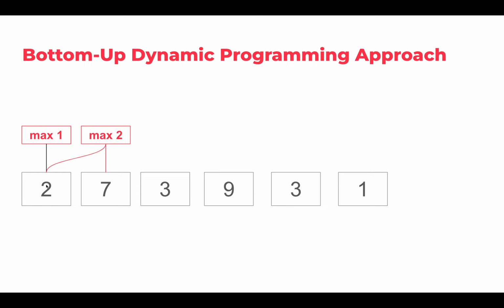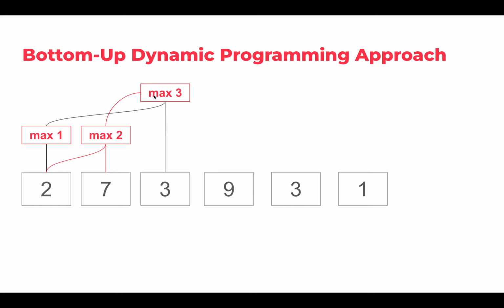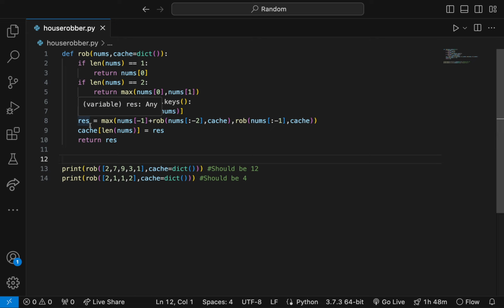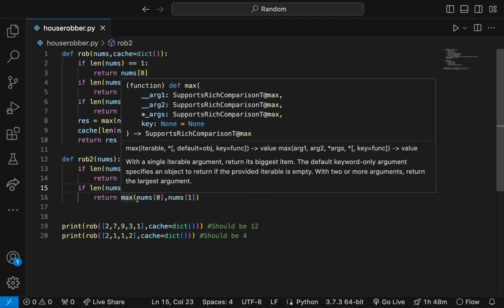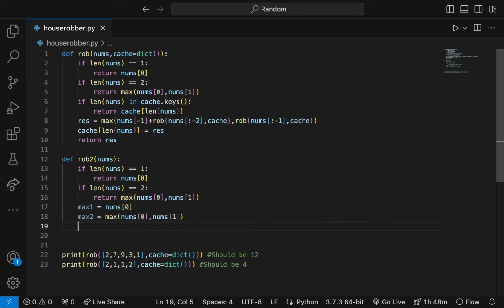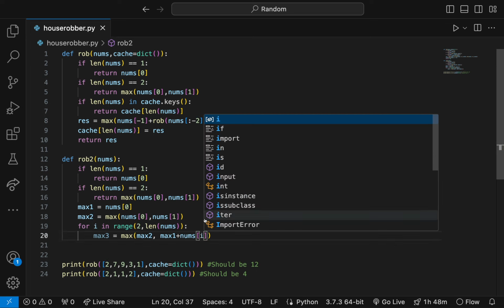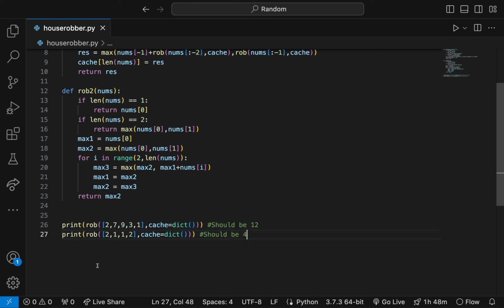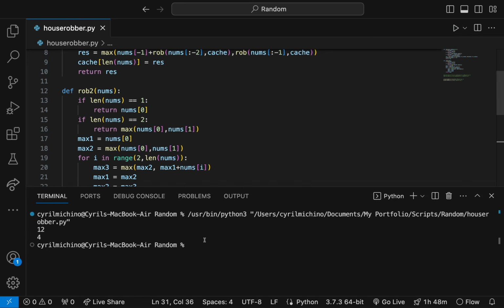House Robber Dynamic Programming Challenge - Part 2